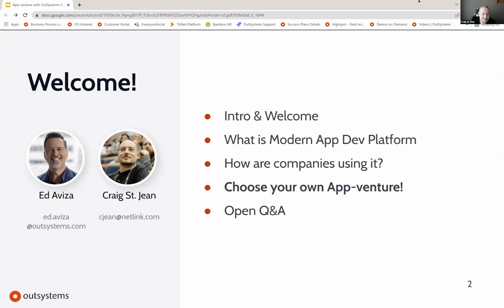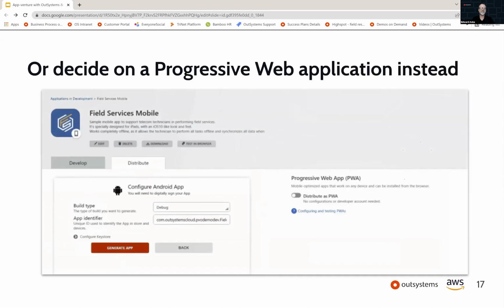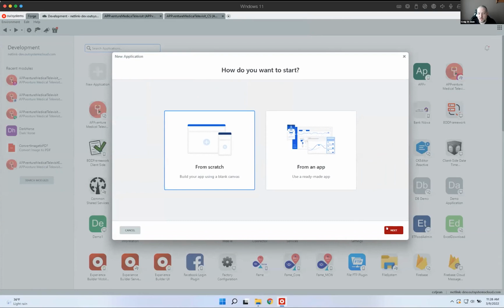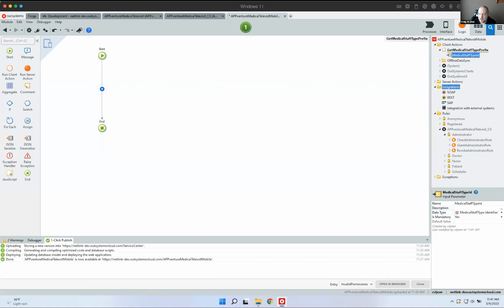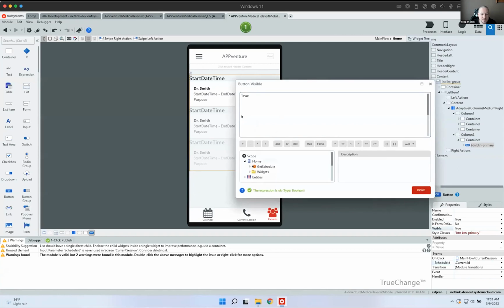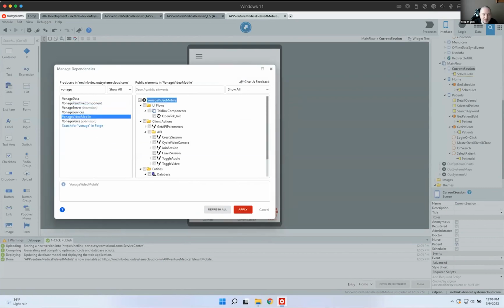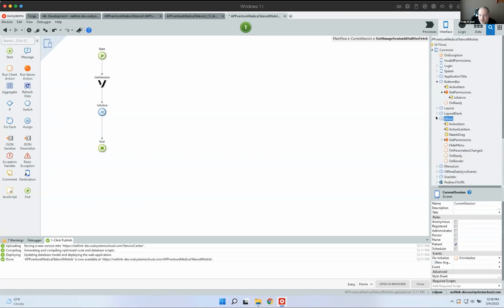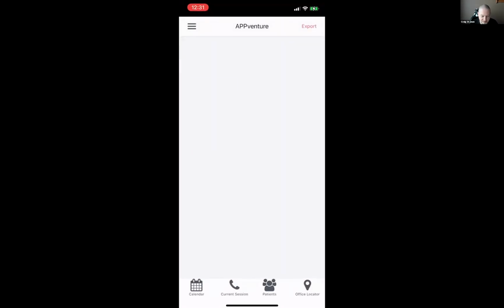APPventure - Learn how OutSystems and Netlink are changing the way digital transformation is done.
During this event, you will experience LIVE the power of the OutSystems platform on the journey from build to deploy in under 30 minutes.

At the end of the session, you will be able to relate how you can create apps and software solutions that are enterprise-grade, technical debt-free, and cloud-ready that can respond to change rapidly.